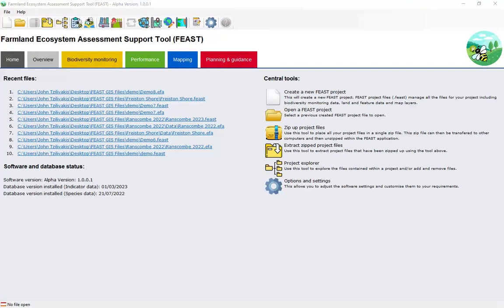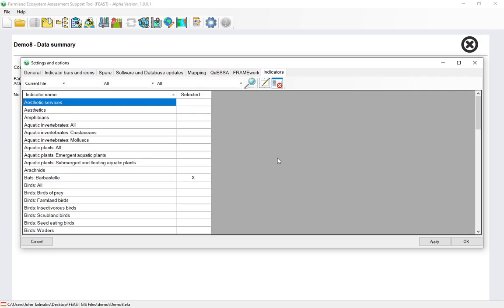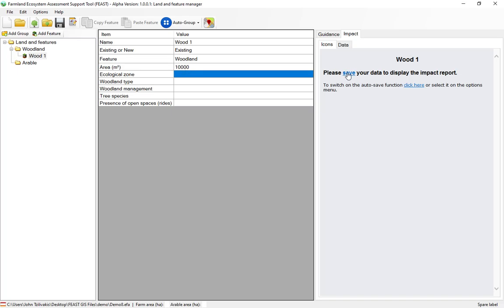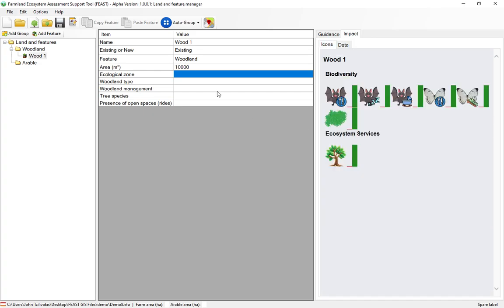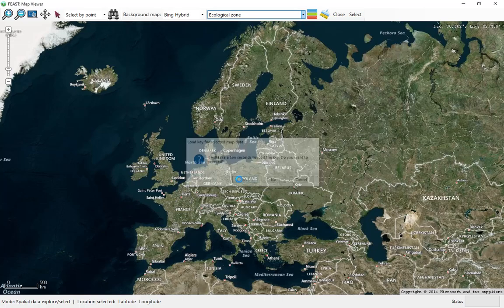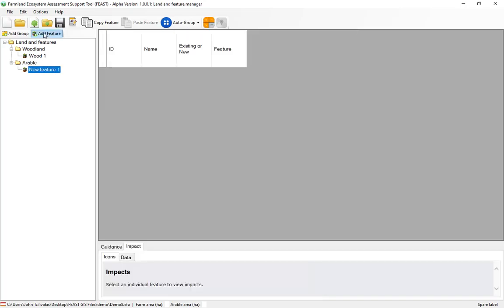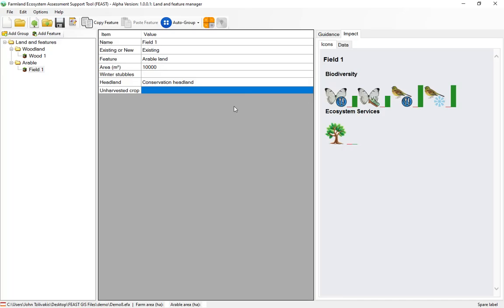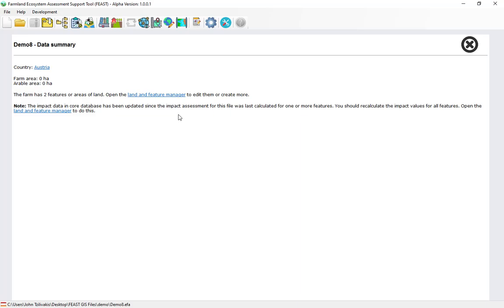Farmland Ecosystem Assessment Support Tool (FEAST): Simple assessment of farmland features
How to do a simple (non-spatial) assessment of different landscape features. Beta Version: 1.0.0.1.